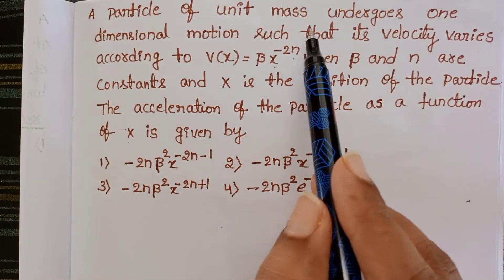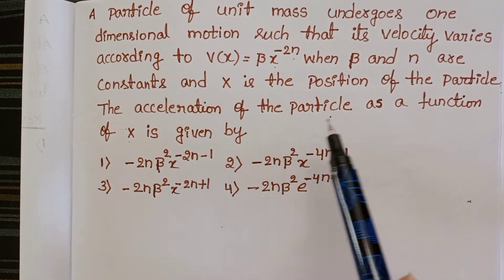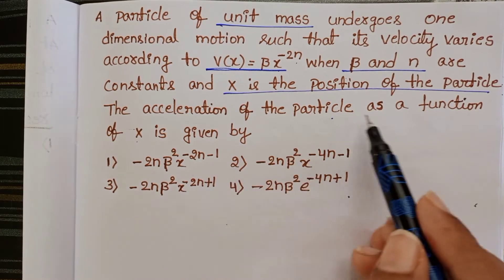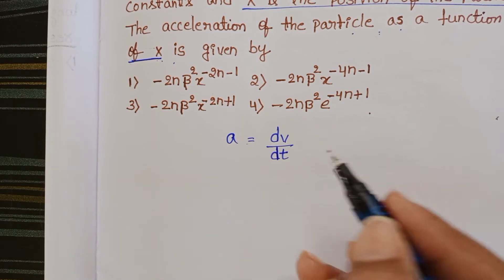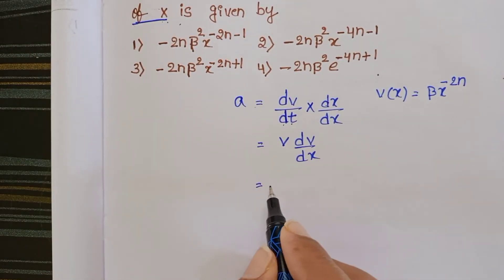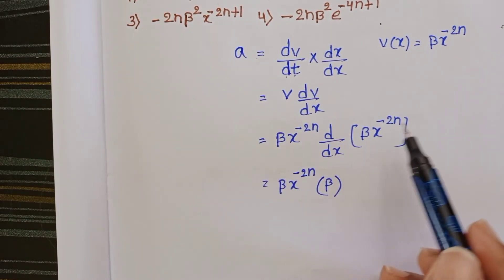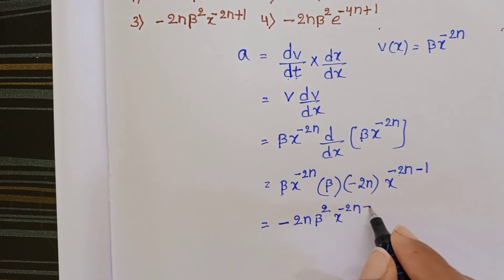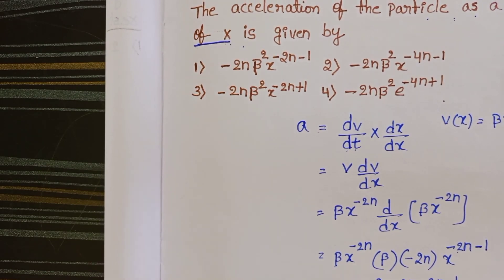a particle of unit mass undergoes one dimensional motion such that it's velocity varies according to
a particle of unit mass undergoes one dimensional motion such that it's velocity varies according to V(x)=beta×X^-2n where beta and n are constants and x is the position of the particle.the acceleration of the particle as a function of x is given by